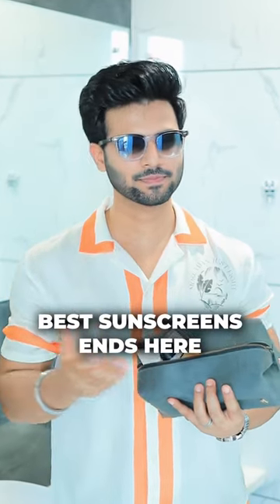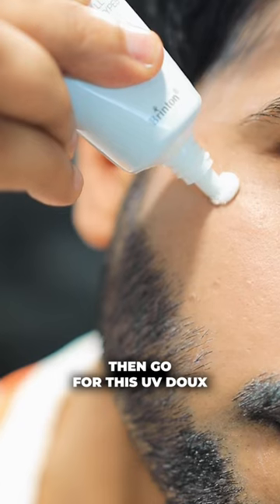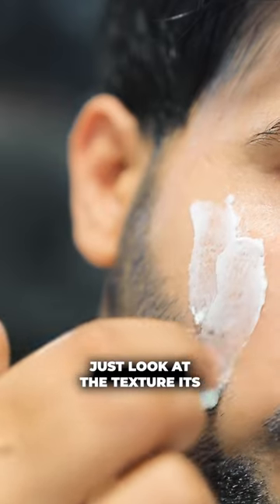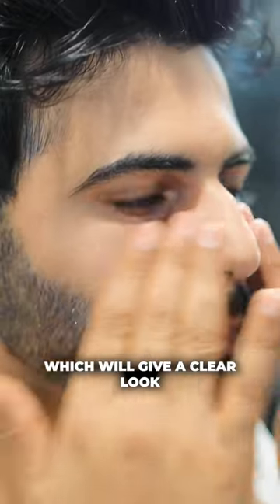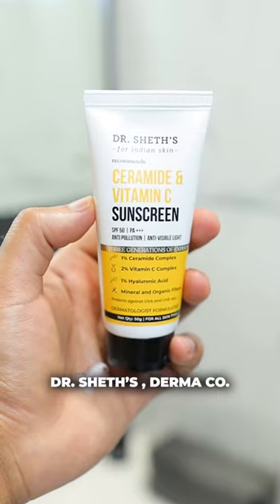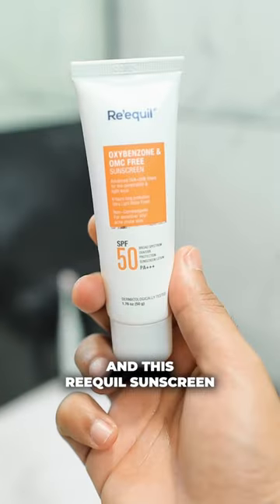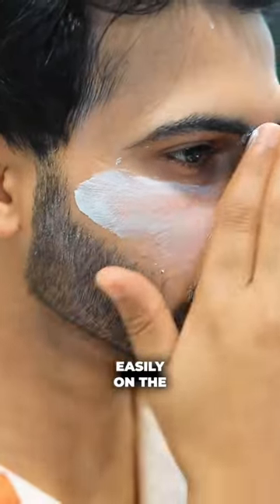Best Sunscreens In Indian Market